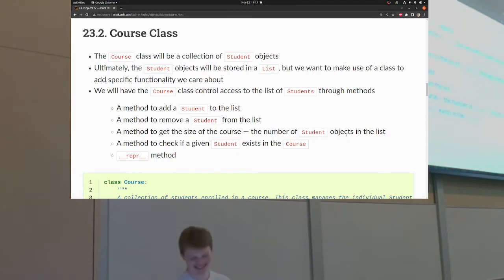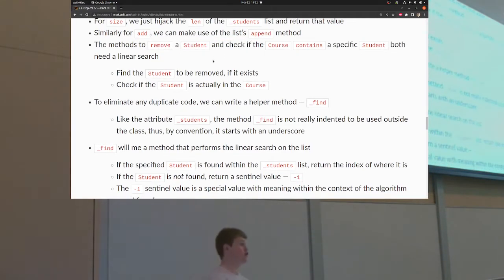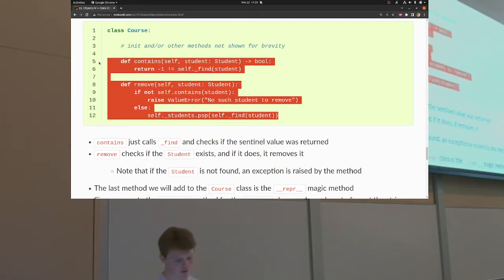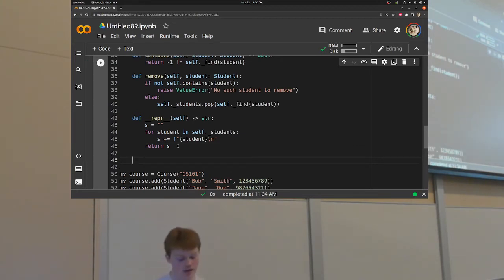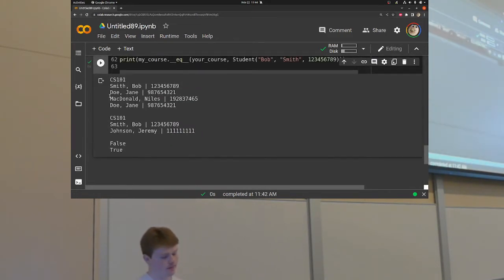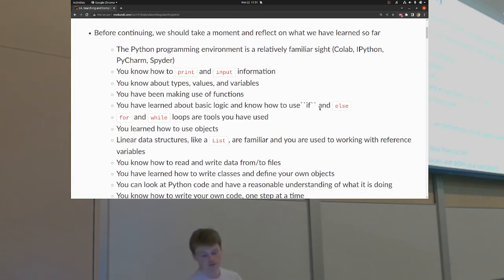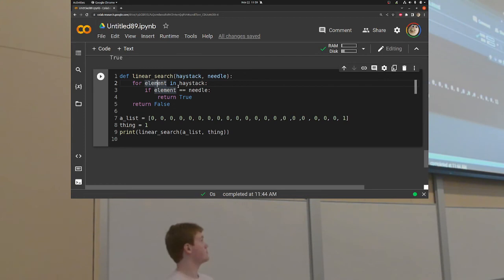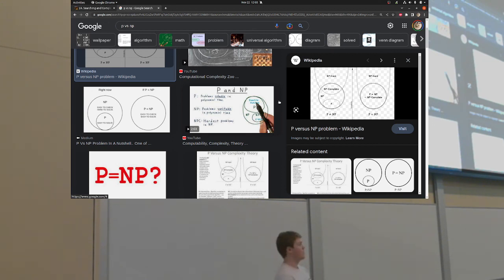CSCI 161 --- November 22, 2022